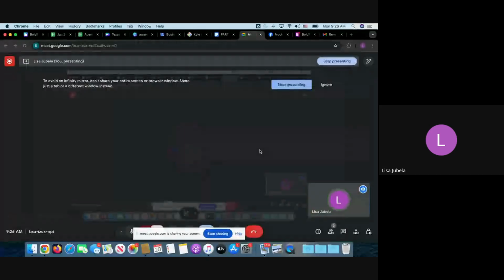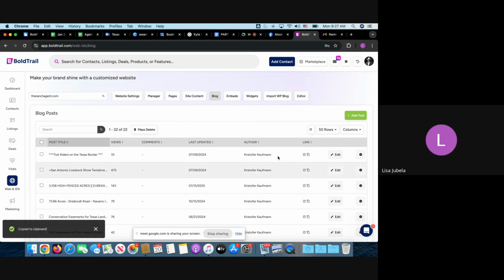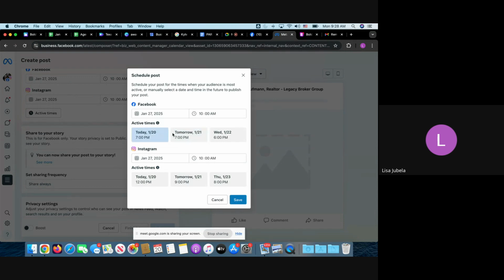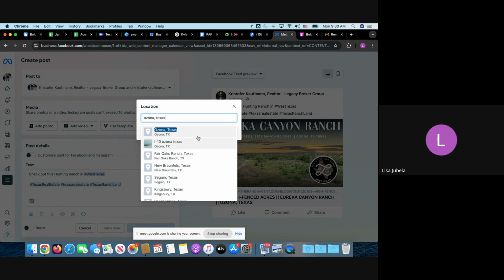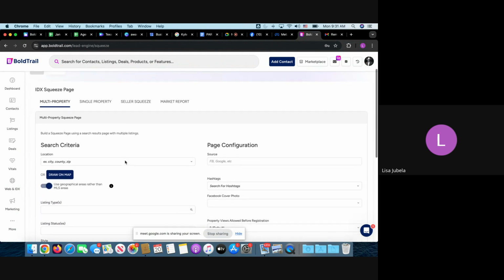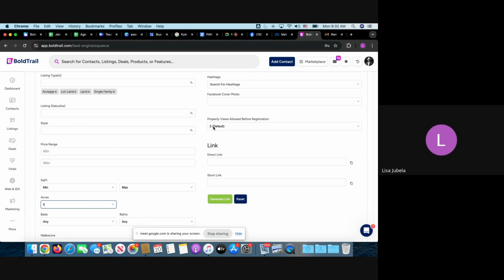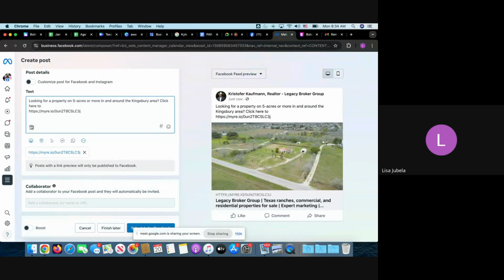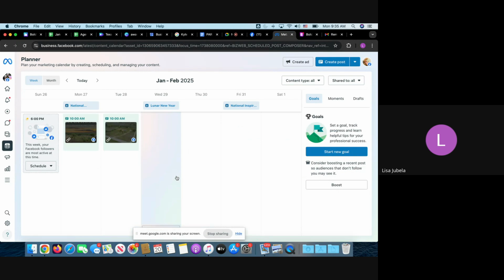How to Schedule Your Digital Media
Get your digital media scheduled for the month with links from BoldTrail.